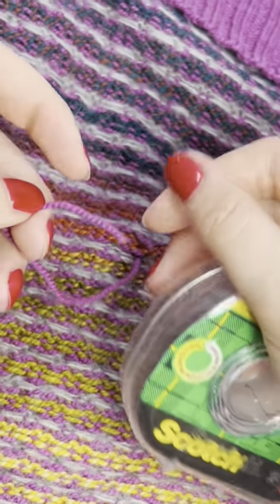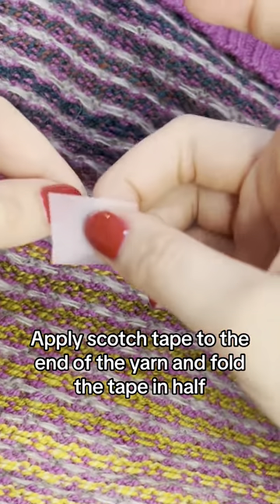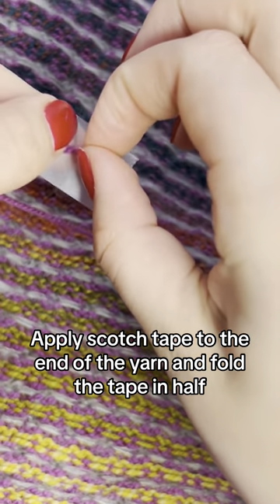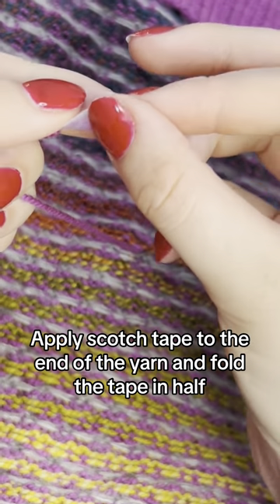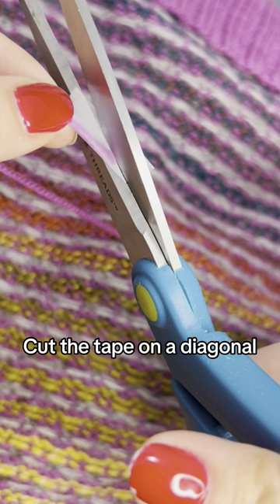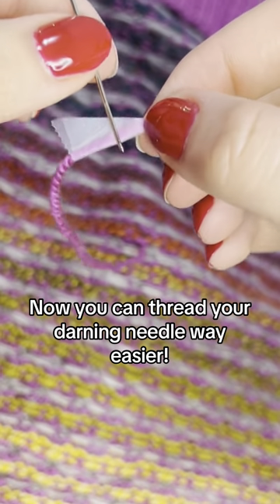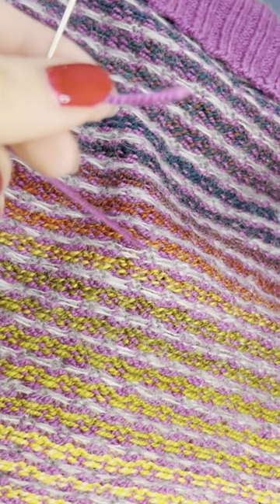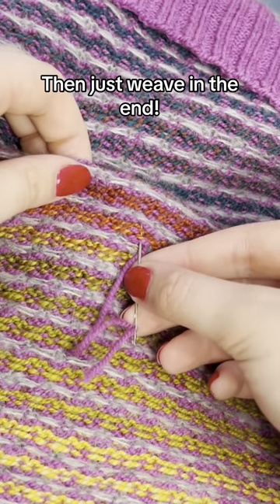Trick to thread darning needle to weave in knitting and crochet ends | Tutorial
Here's is my trick to threading yarn on a darning needle to easily weave in ends on knitting and crochet projects.